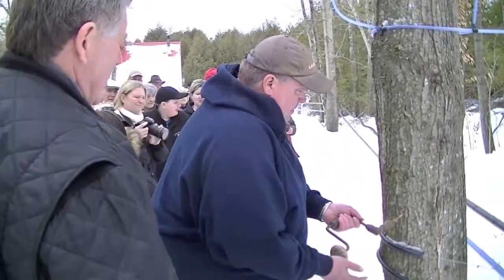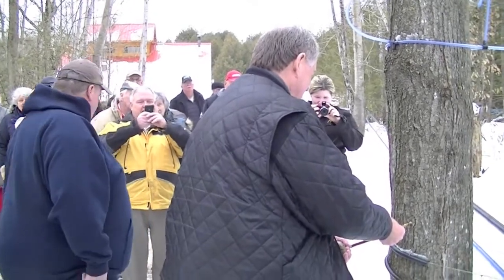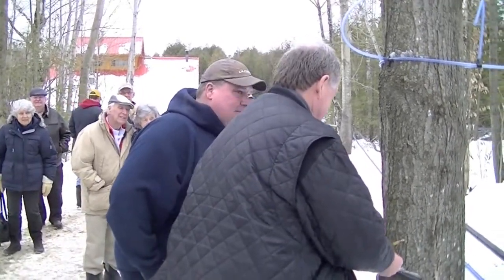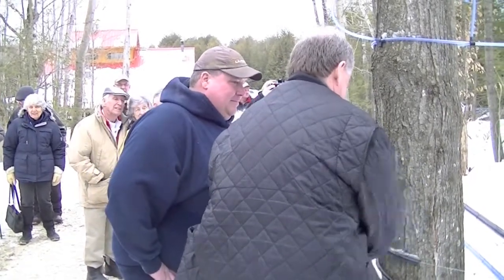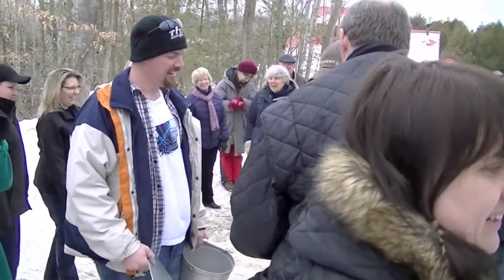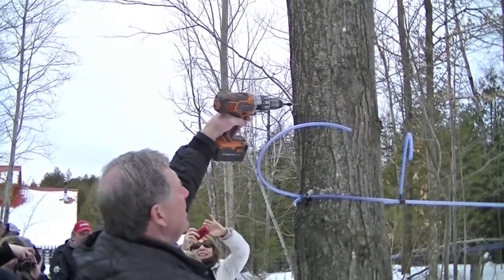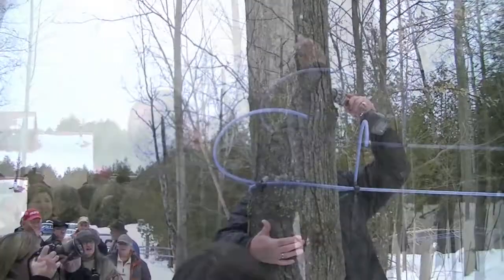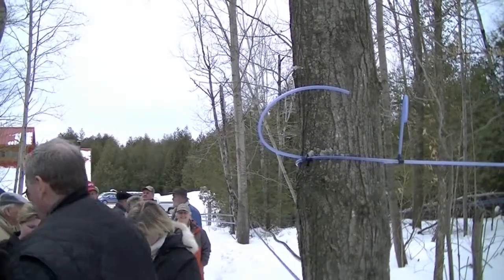O'Hara Sugar Maples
CHTV Madoc